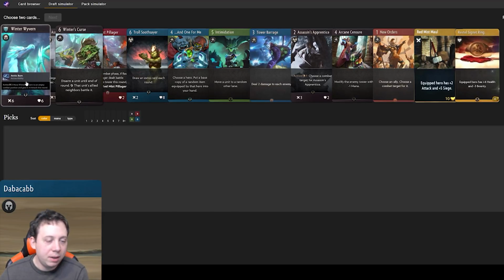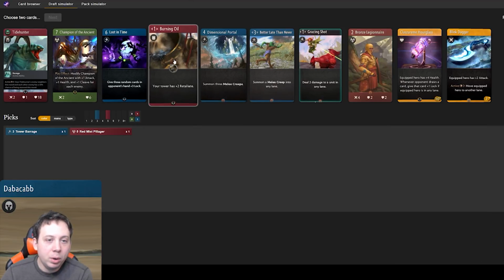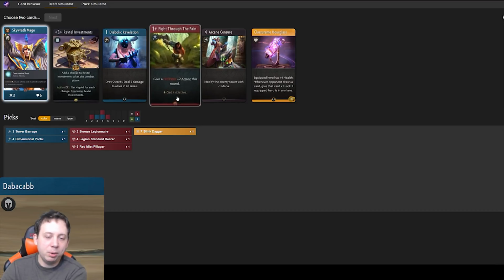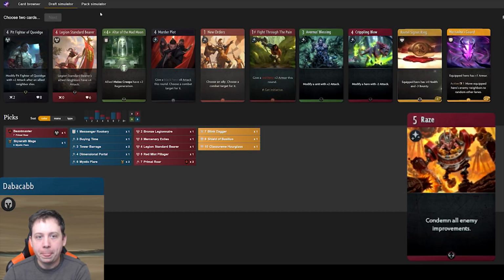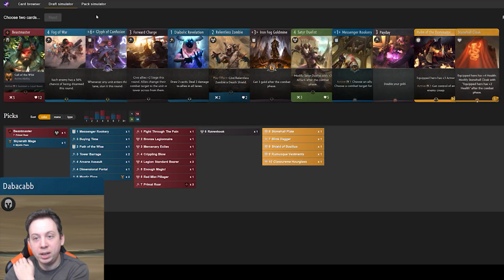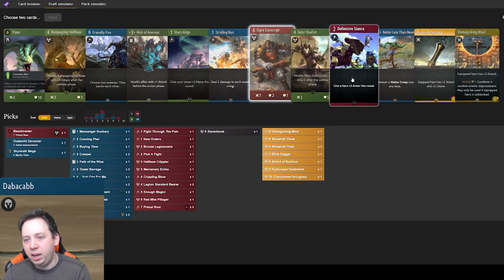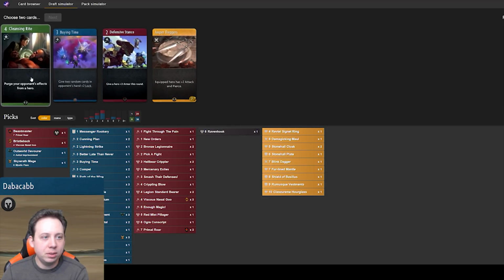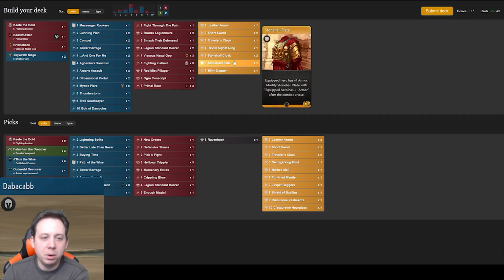Practicing Draft Mode in Artifact!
I went to howlingmind.com to build a deck in Artifact. Honestly, I feel like this deck is pretty solid. It has a coherent strategy, though I wish it had some higher-cost, powerful spells for the lategame. What do you think about this deck?

Draft a deck: Howlingmind.com